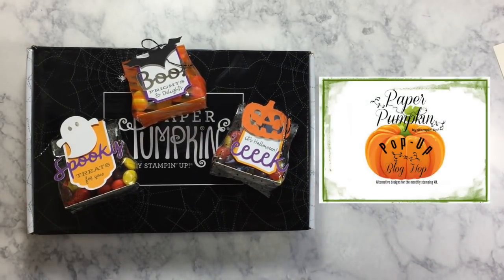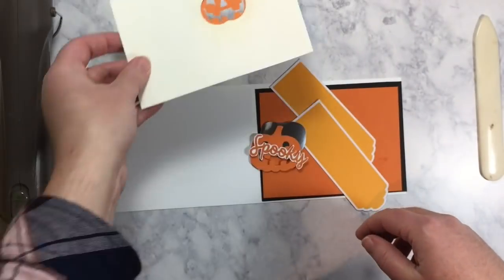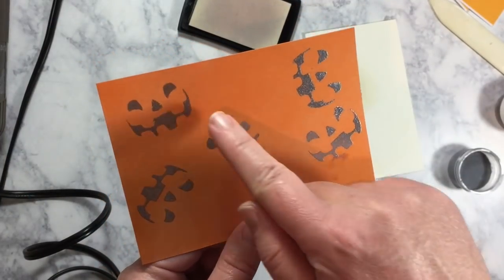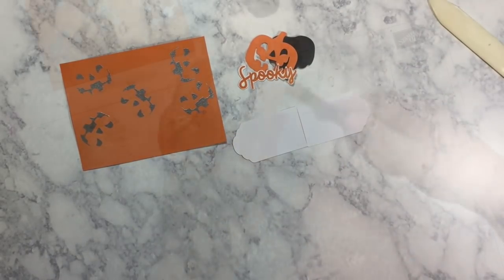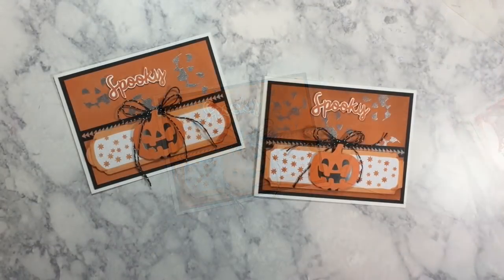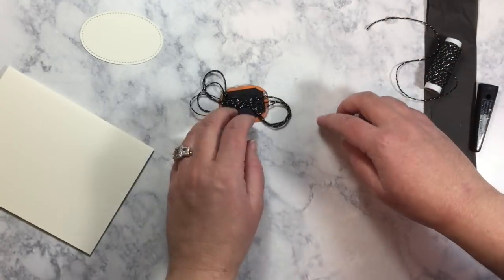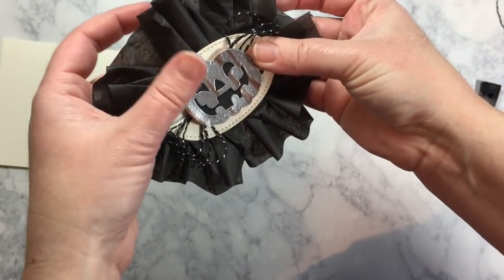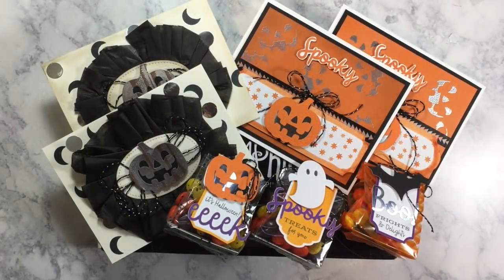Alternates for September 2018 Paper Pumpkin with MKre8tions | Stampin' Up!®️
Melissa Tennison
Melissa's Kre8tions